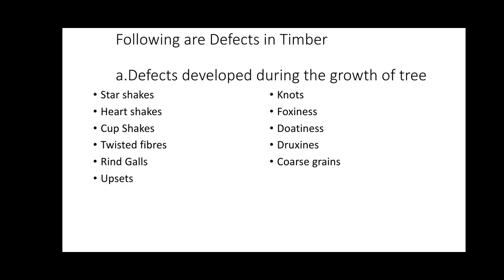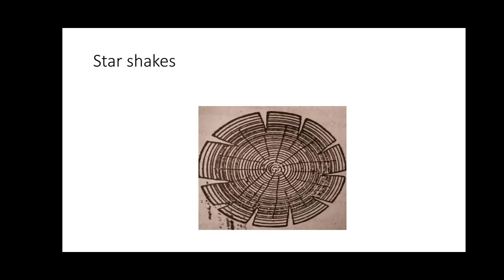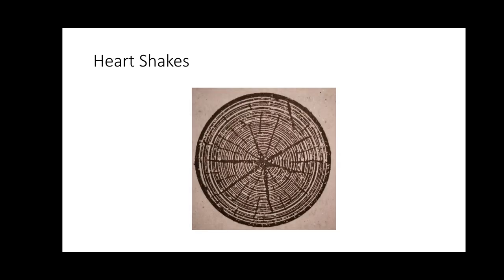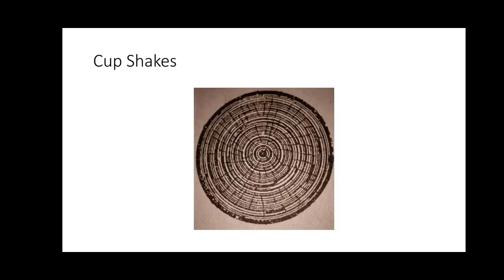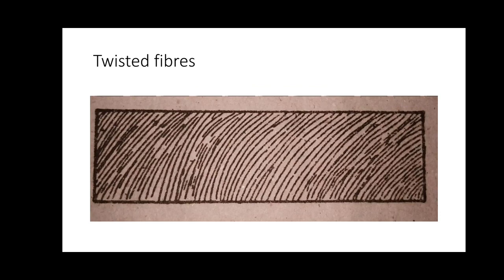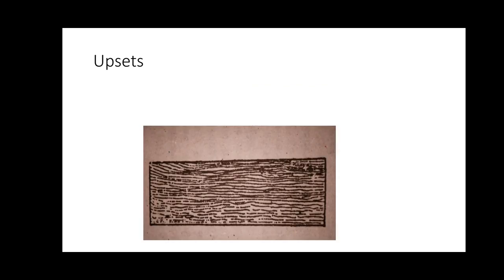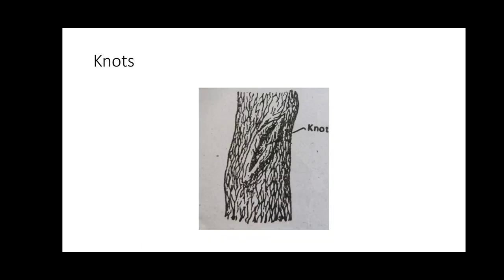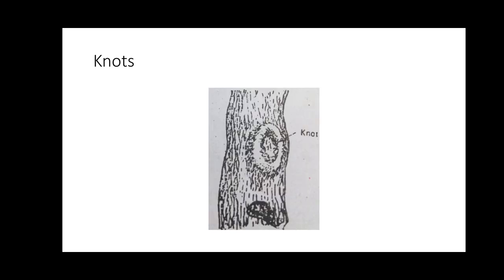Defects in Timber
Today we are going to discuss the defects in Timber.
There are two types of defects
1. Defects developed during the growth of timber
2. Defects developed after the tree has been felled.
1. The defects developed during the growth of timber are as;
Cupshakes etc.
And Defects developed during the tree has been felled are as;
Wet rok
And dry rot.